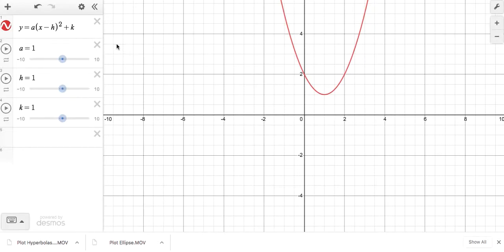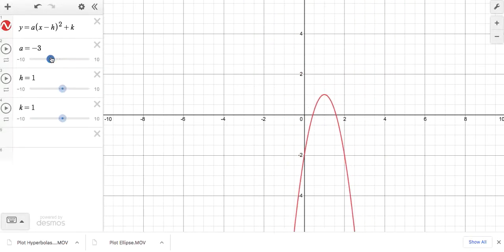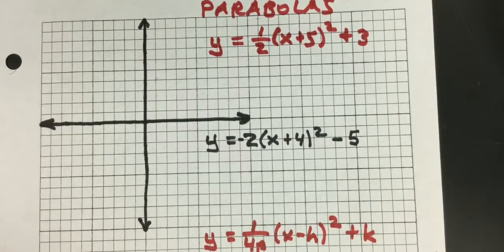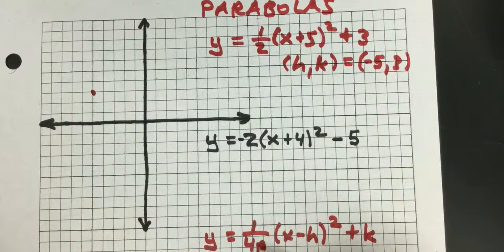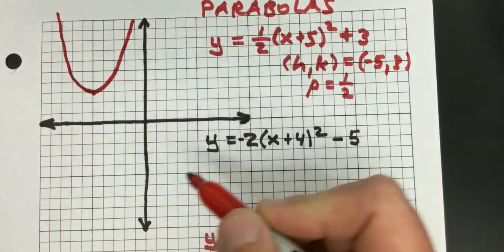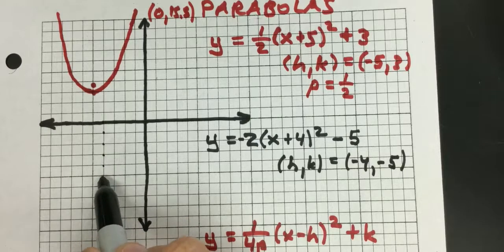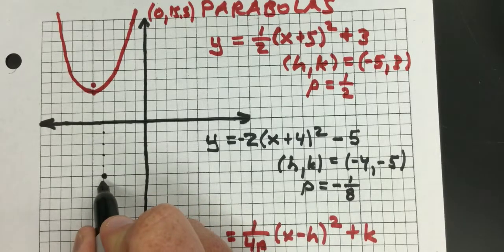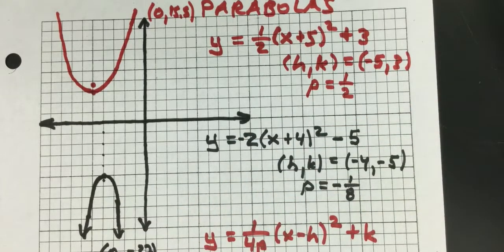How to Plot Parabolas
The vertex of a parabola in the form y = a(x-h)^2 + k is (h,k).  If the absolute value of "a" is large, the parabola will be very narrow.  As "a" approaches zero, the parabola will become wider.  The parabola will "open upward" if the coefficient of the x-squared term (a) is positive.  It will  "open downward" if the coefficient of the x-squared term (a) is negative.  Sometimes, "a" is written as (1/4p), in which p is the distance between the vertex and the focal point of the parabola.